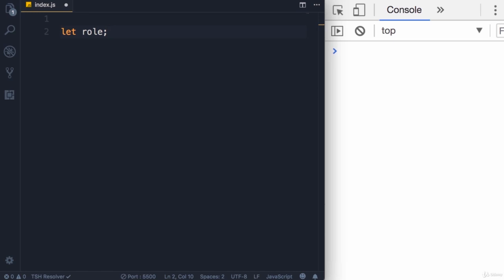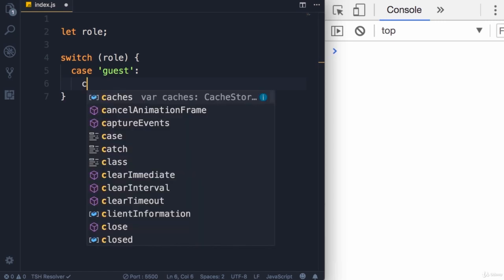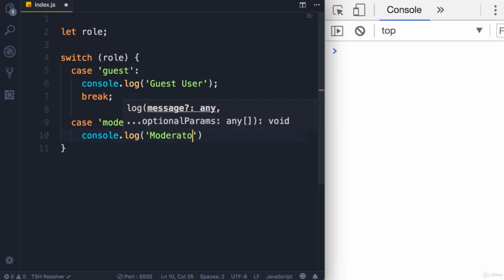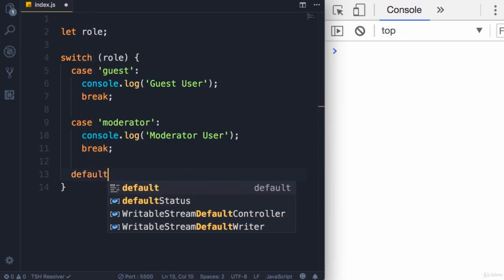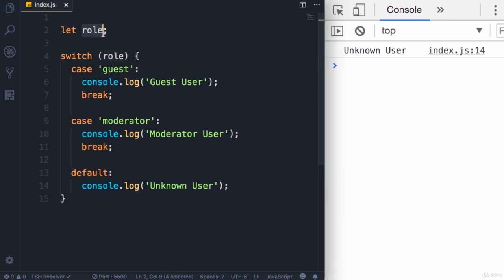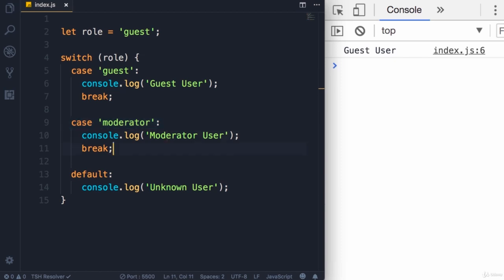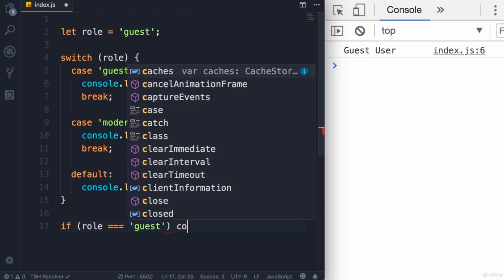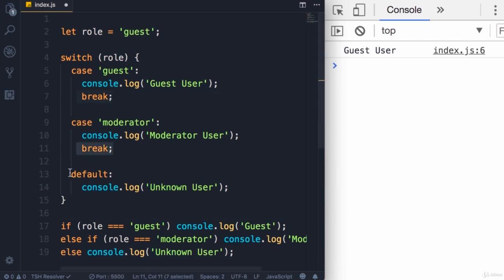Switch and Case Statements JavaScript | Easy Concept with Example!!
Javascript Switch and Case Statements | Javascript Tutorial For Beginners 2021|

In this video series, we are going to learn modern javascript from scratch. This video is recommended for anyone wanting to learn javascript the modern way.